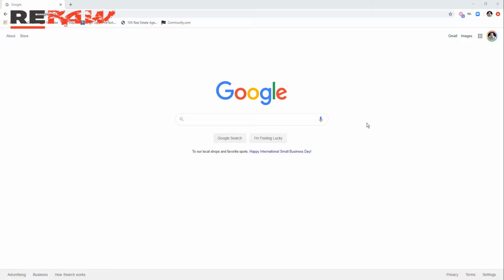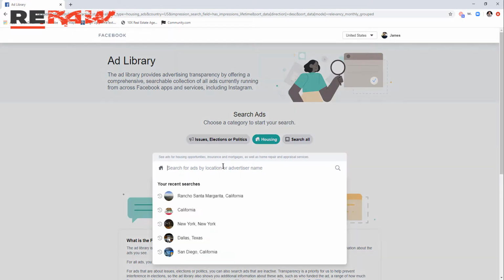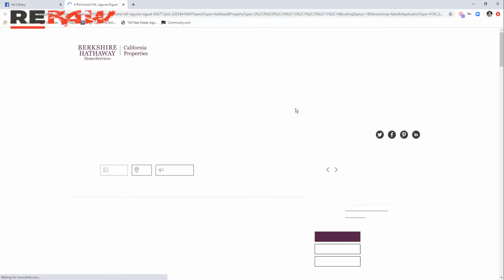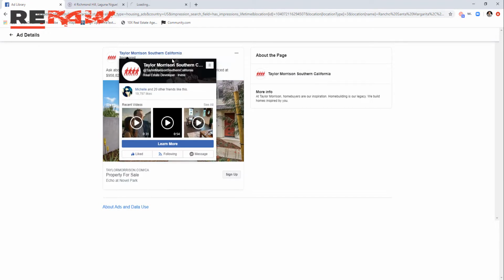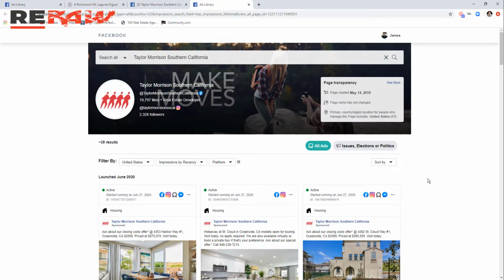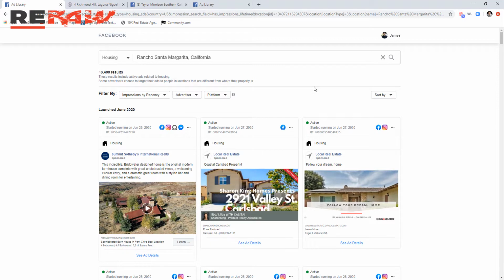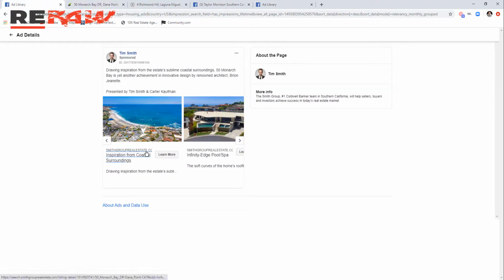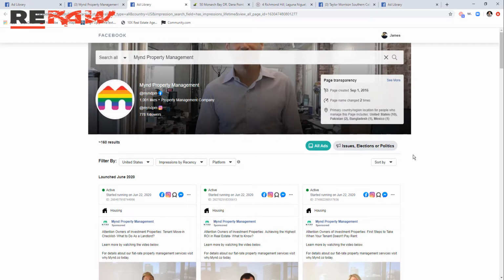REAL ESTATE AGENTS CAN SPY ON THE MARKETING OF TOP PRODUCING REALTORS WITH FACEBOOK ADS LIBRARY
Real estate marketing is more saturated now than it ever has been. Facebook ads library helps REALTORS stand out from their competition by understanding the social media ads others are running, how saturated an area is with housing ads, what ad types are being used and more.